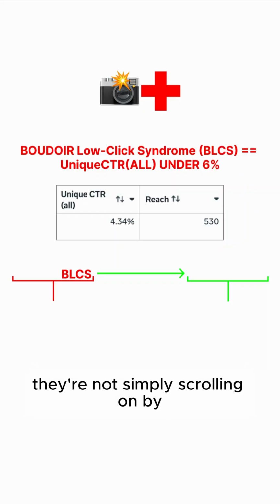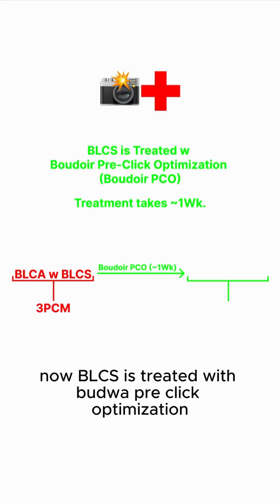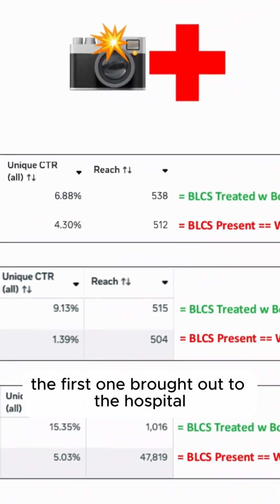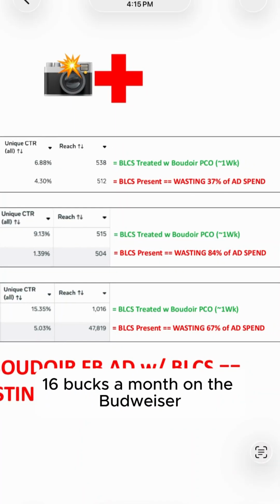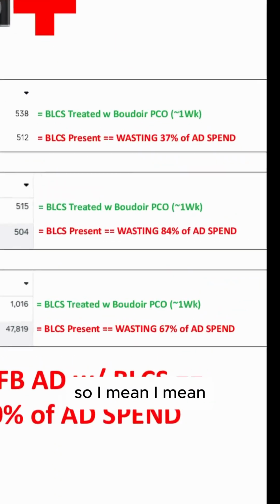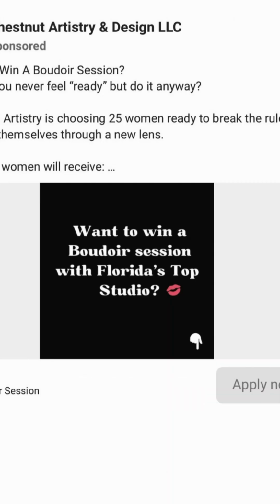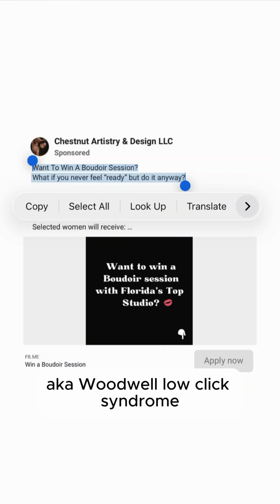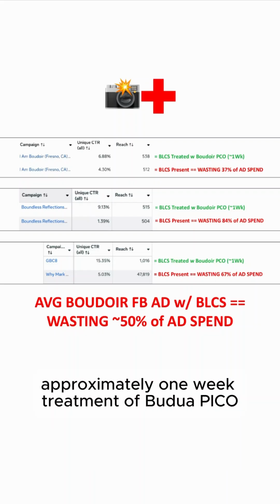Boudoir Facebook Ads That Fund Scroll-By Traffic Whether The Studio Is Watching Or Not